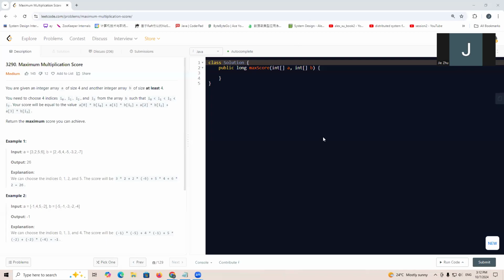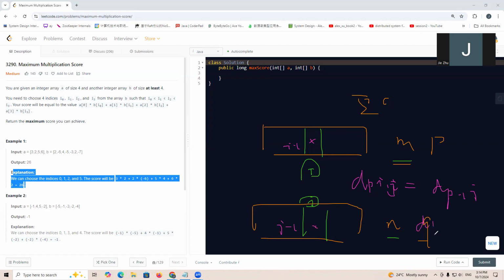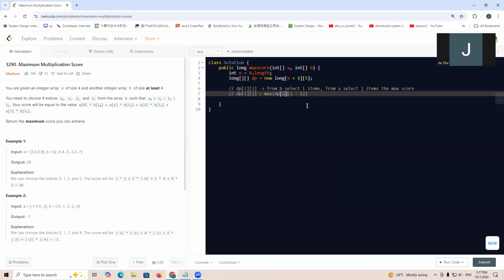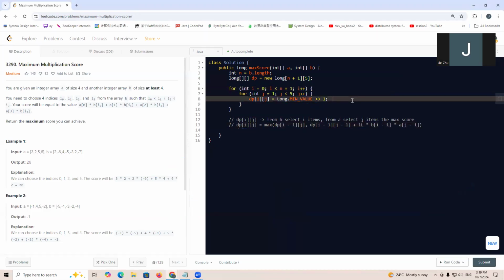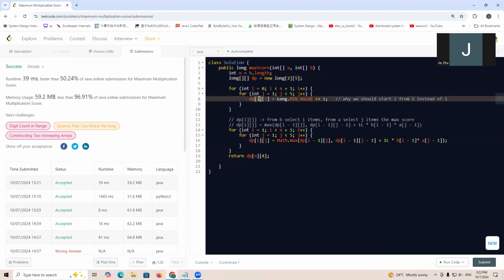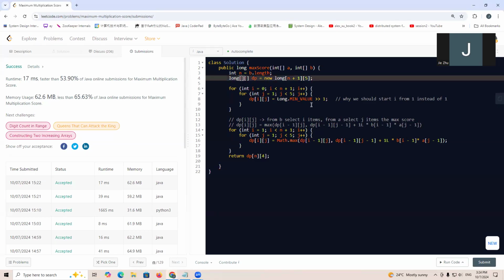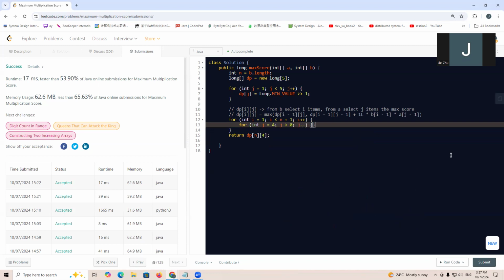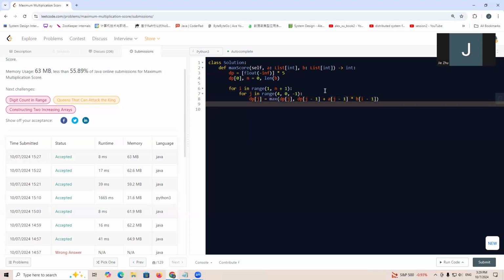3290. Maximum Multiplication Score